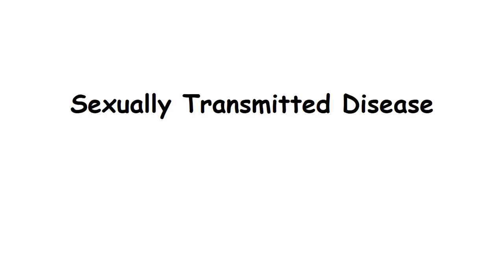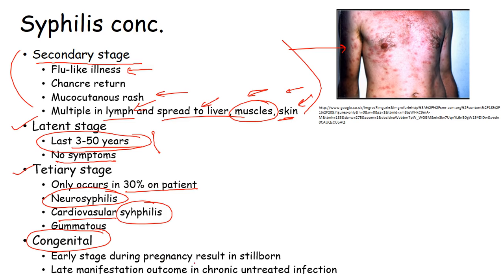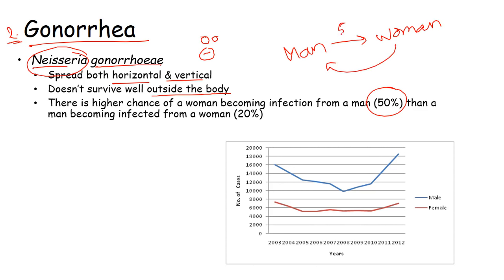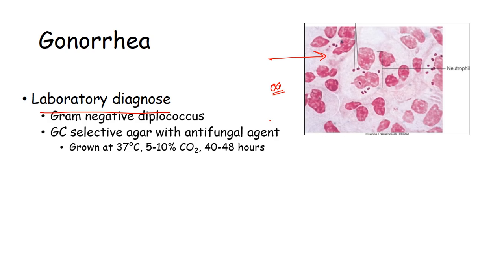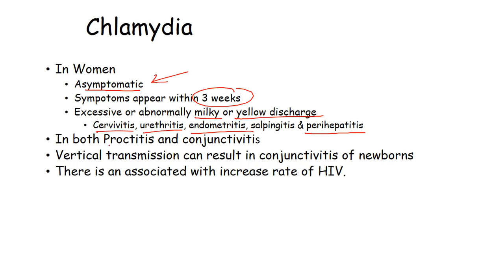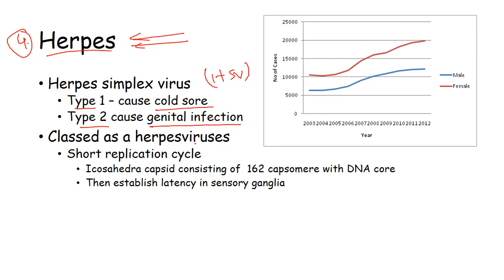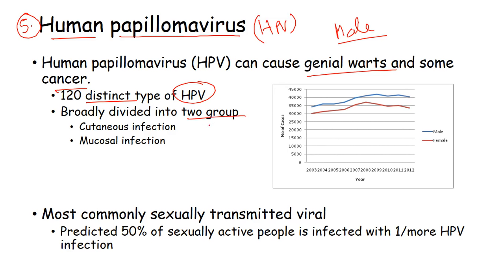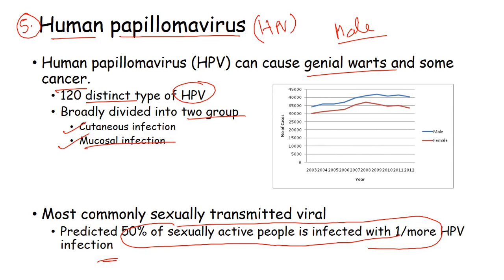Sexually transmitted diseases STD in women and men syphilis, chlamydia, gonoirrhoeae and hermes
This lecture explains about the different types of sexually transmitted diseases in women and in men such as siphilis, gonorrhoeae, chlamydia and AIDS. Sexually transmitted diseases (STDs) are infections that you can get from having sex with someone who has the infection. The causes of STDs are bacteria, parasites and viruses. There are more than 20 types of STDs, including

Chlamydia
Gonorrhea
Genital herpes
HIV/AIDS
HPV
Syphilis
Trichomoniasis
Most STDs affect both men and women, but in many cases the health problems they cause can be more severe for women. If a pregnant woman has an STD, it can cause serious health problems for the baby.

If you have an STD caused by bacteria or parasites, your health care provider can treat it with antibiotics or other medicines. If you have an STD caused by a virus, there is no cure. Sometimes medicines can keep the disease under control. Correct usage of latex condoms greatly reduces, but does not completely eliminate, the risk of catching or spreading STDs.